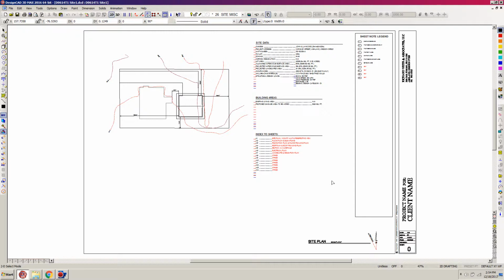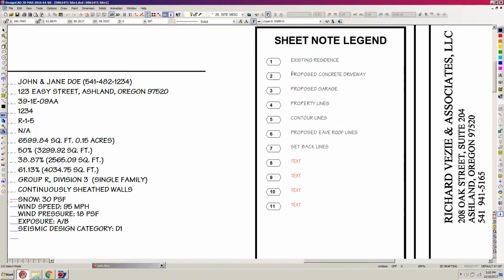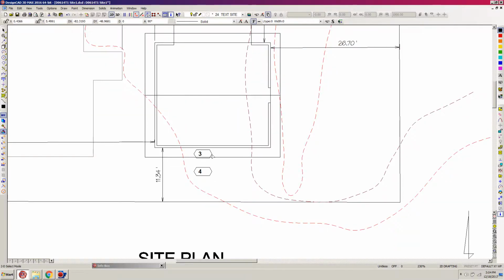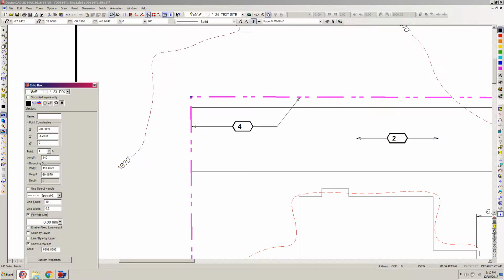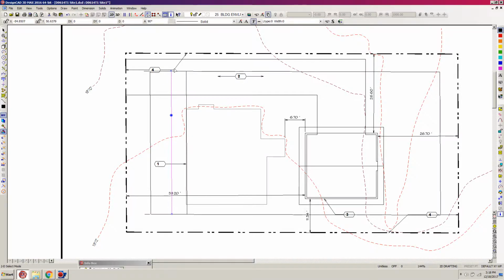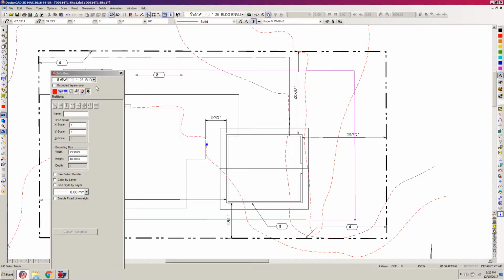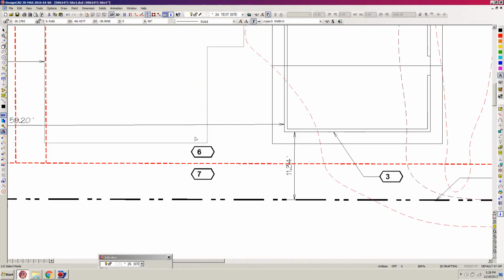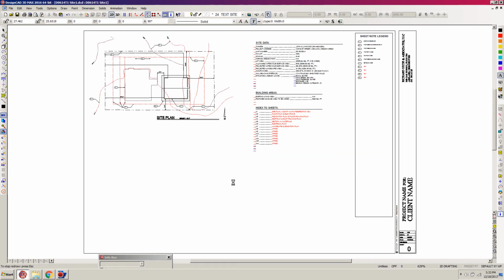Dcad Lesson 12I Site Plan